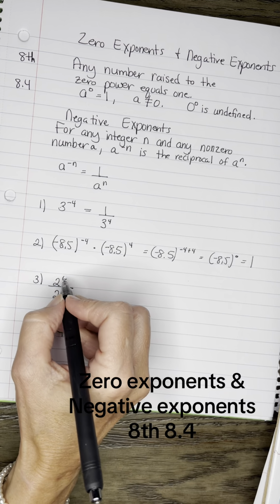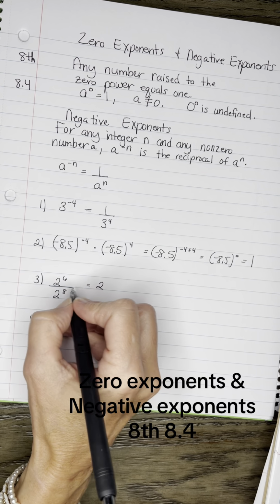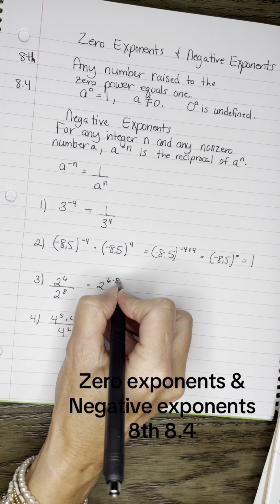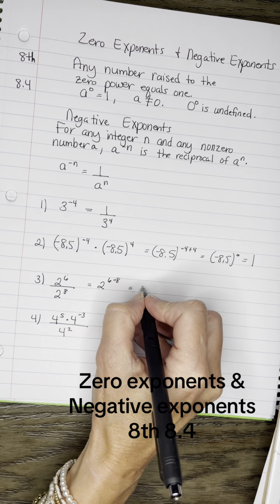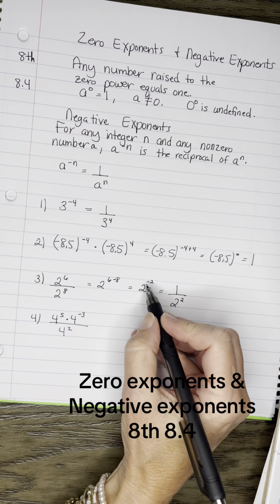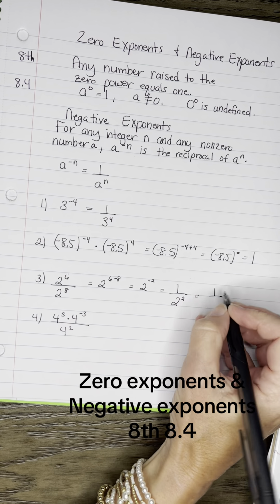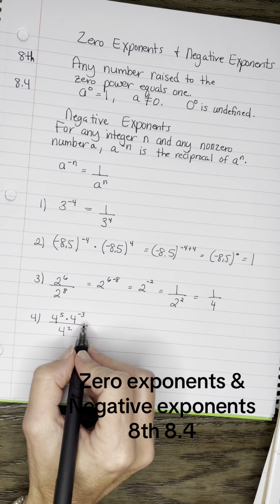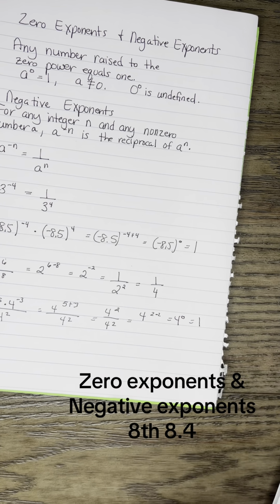8th 8.4 Zero and Negative Exponents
8th 8.4 Zero and Negative exponents